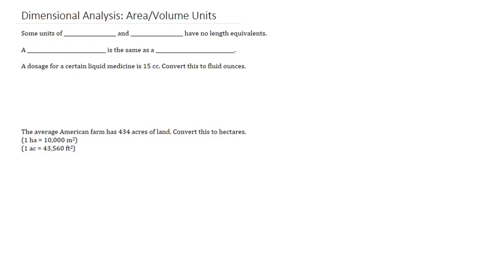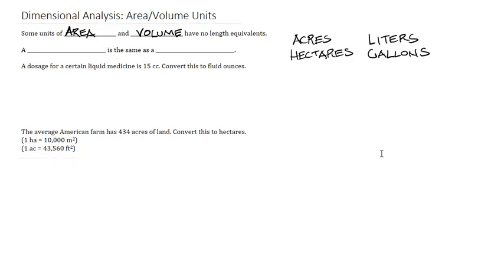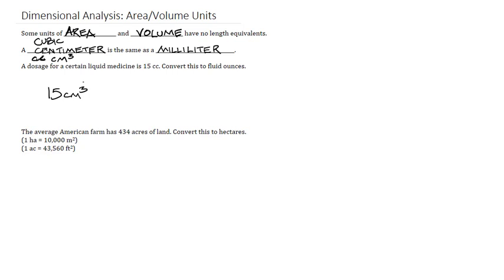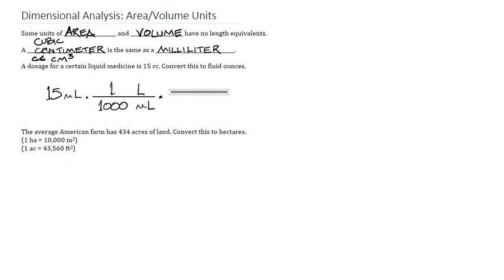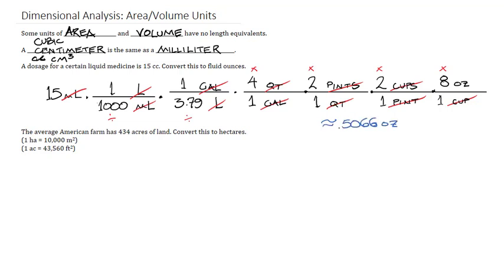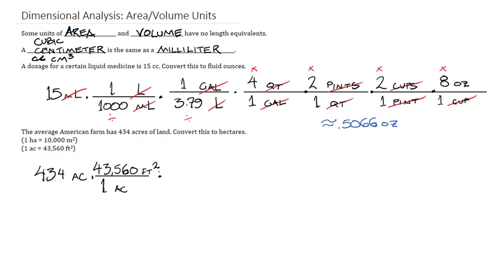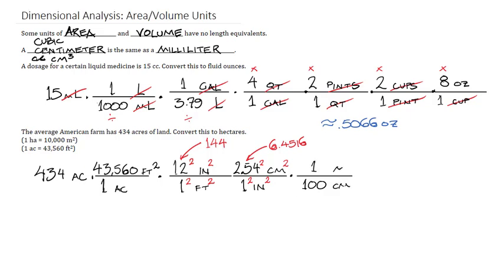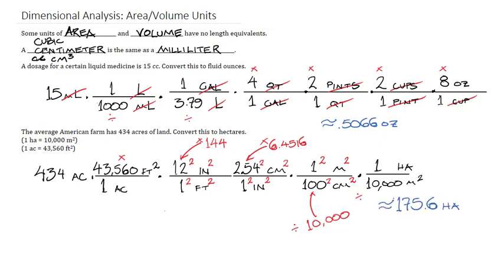11.6e Area/Volume Units